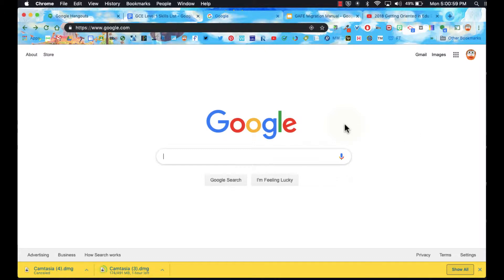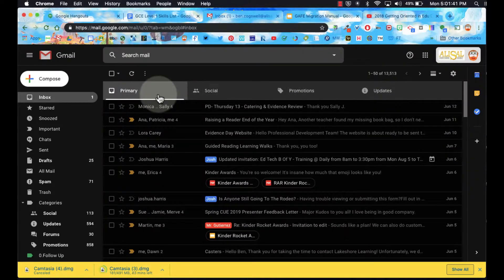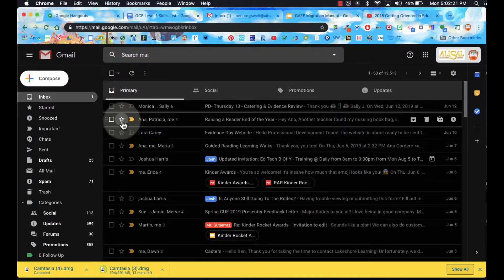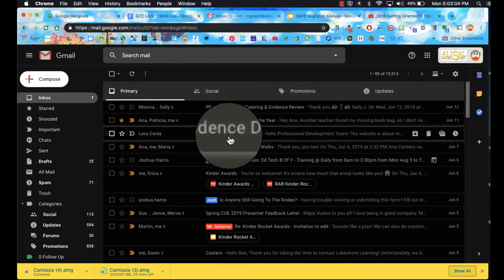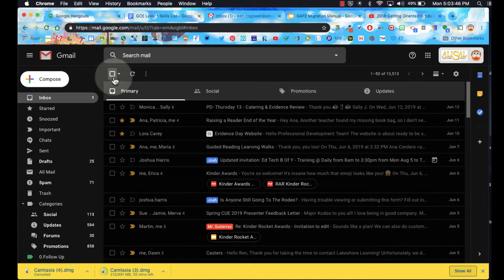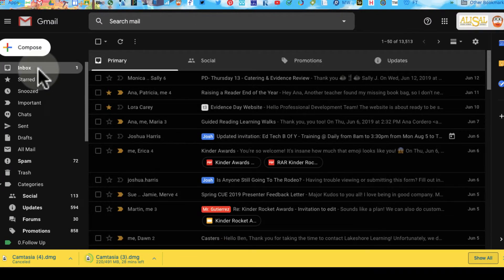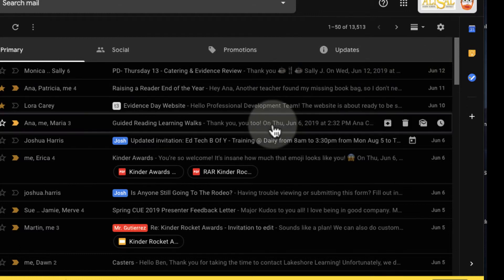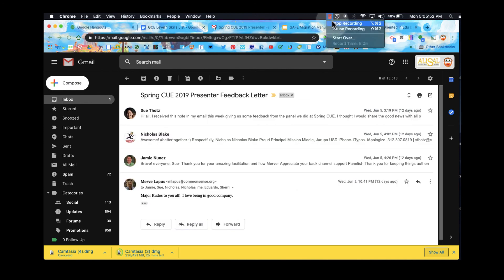Gmail 101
This is a quick overview of the gmail interface.